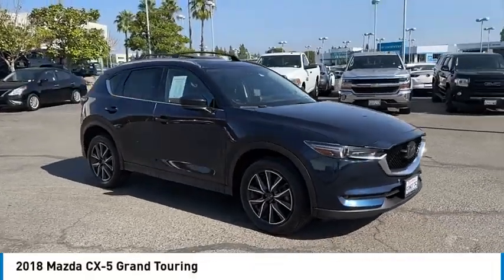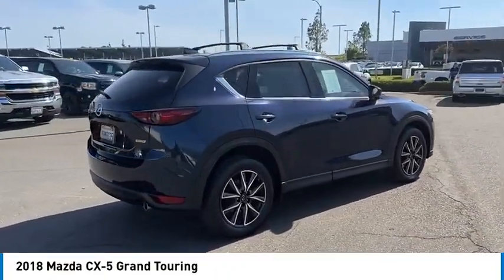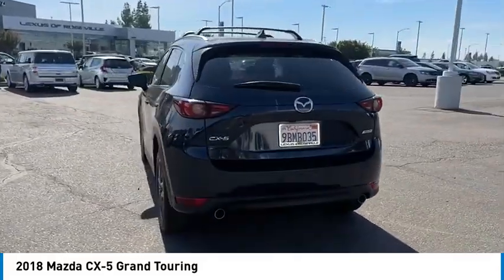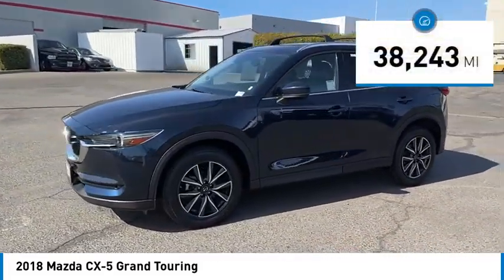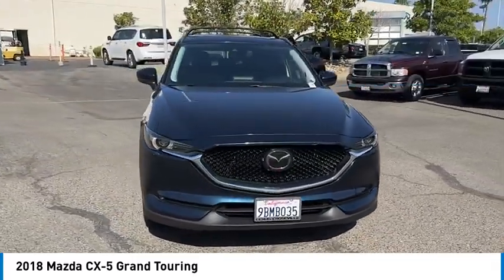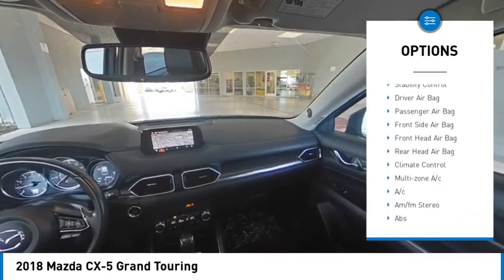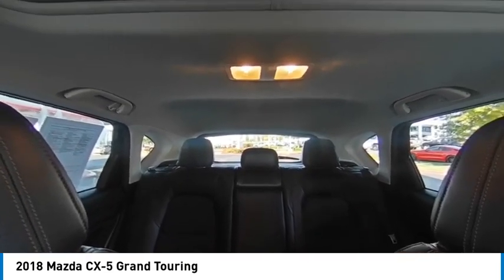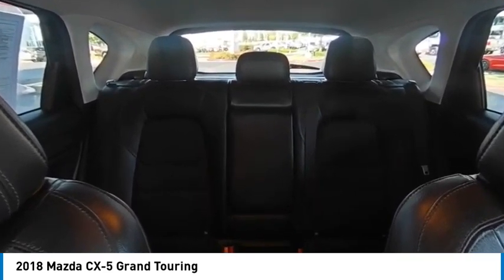2018 Mazda CX-5 JM3KFADM1J0388438 J0388438PW OFFERS FINANCE Roseville SUV CROSS_OVERS CARS LEXUS BU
Lexus of Roseville offers a car-buying experience like no other. We have a huge selection of cars, SUVs and crossovers, and we provide elite customer service and world-class amenities. Thats the Lexus of Roseville difference.

Our Roseville new car dealer offers a comprehensive selection of NEW LEXUS FOR SALE and a carefully inspected lineup of PRE-OWNED VEHICLES for every type of driver and budget. We offer competitive rates and excellent OFFERS to help you secure an excellent price for your luxury vehicle. As your trusted Roseville used car dealer, we also have a well-connected FINANCE CENTER run by a qualified team of finance experts who can help you get the right loan or lease easily and transparently.

Our service doesnt end when you drive off the lot in your new or pre-owned Lexus, our factory-trained and CERTIFIED SERVICE technicians work to ensure your vehicle continues performing at its best so its safe for Sacramento roads. Whether you need a routine oil change or major repairs, we have you covered! Were proud to offer competitive pricing and SERVICE SPECIALS to help keep your visit within your budget.

Need to replace a worn-out part or complete an at-home DIY task? Our PARTS DEPARTMENT offers genuine OEM parts made specifically for your vehicle. We offer PARTS SPECIALS, and you can PLACE YOUR ORDER right at home!
2018 Mazda CX-5 Grand Touring - Stock#: J0388438PW - VIN#: JM3KFADM1J0388438

Check out this 2018 Mazda CX-5.   CX-5 Grand Touring trim. FUEL EFFICIENT 31 MPG Hwy/25 MPG City! LOW MILES - 38 243! Heated Leather Seats  Nav System  Moonroof  Aluminum Wheels  Power Liftgate. SEE MORE!br /br /KEY FEATURES INCLUDEbr /Leather Seats  Navigation  Sunroof  Power Liftgate  Heated Driver Seat br /br /EXPERTS RAVEbr /Edmunds.com s review says  Since it s sharp and communicative  you can take corners at speeds greater than rivals without squealing tires or feeling as if you re out of control. The car is unfazed by quick left-to-right transitions. This is the best-handling small crossover. No doubt about it. . br /br /Fuel economy calculations based on original manufacturer data for trim engine configuration. Please confirm the accuracy of the included equipment by calling us prior to purchase. br / Contact the dealership today.